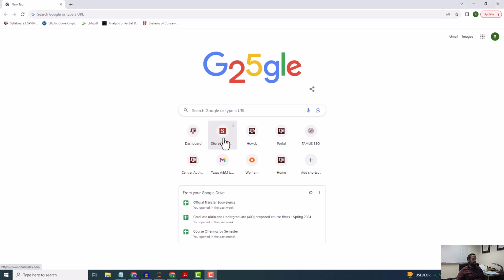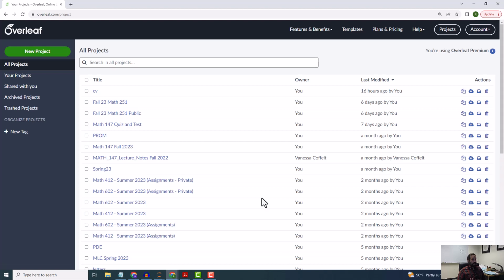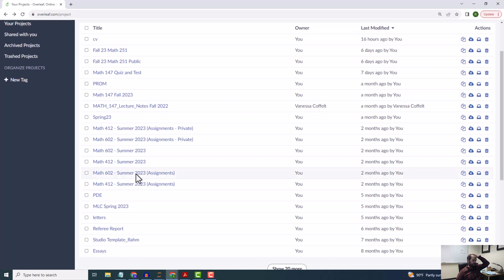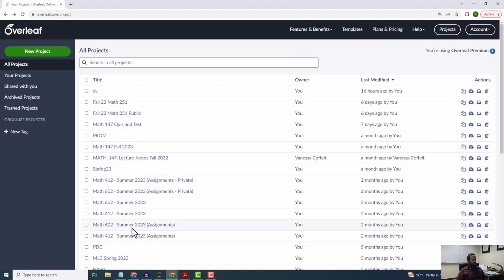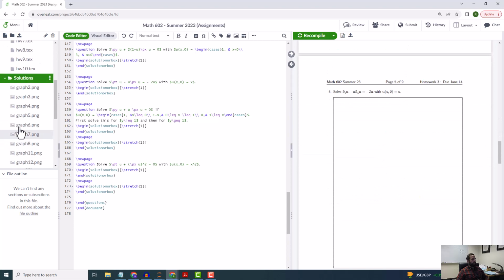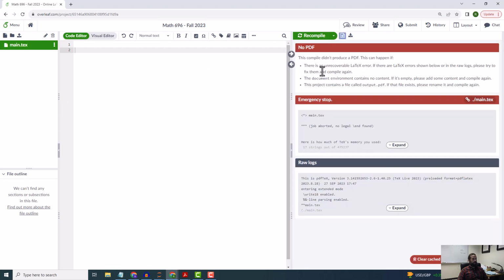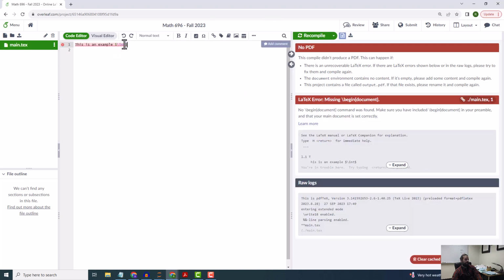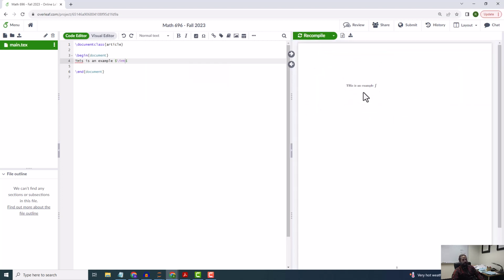Math 696 - Week 6 - What is LaTeX?